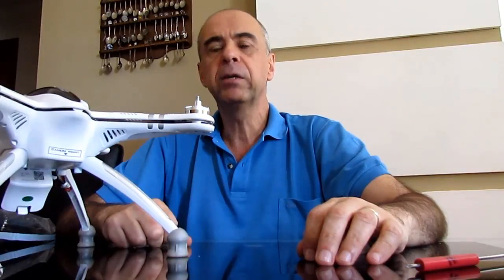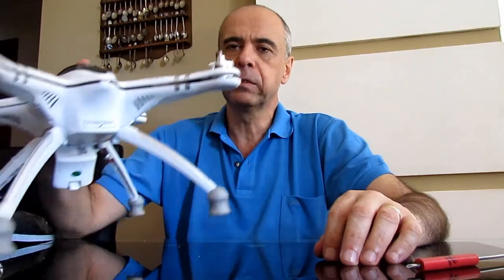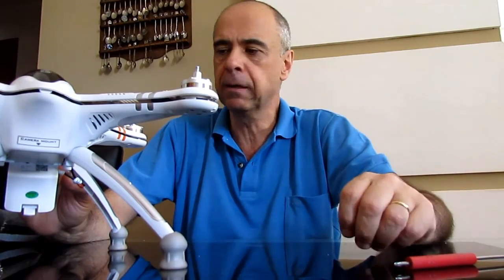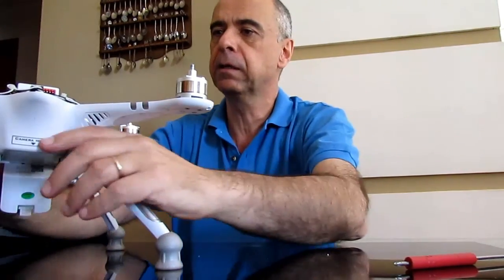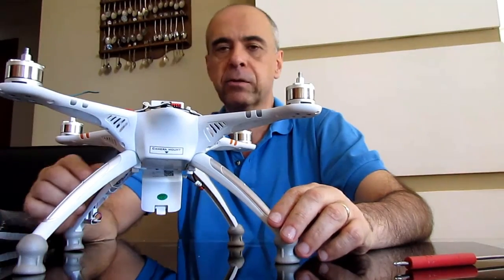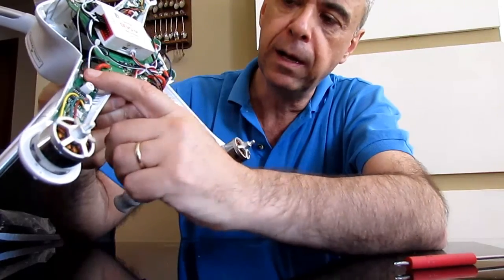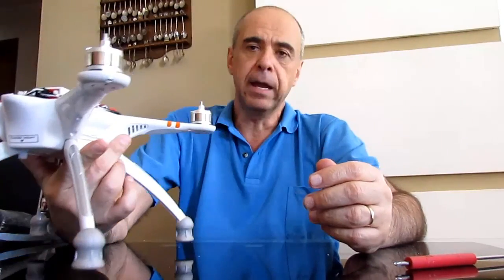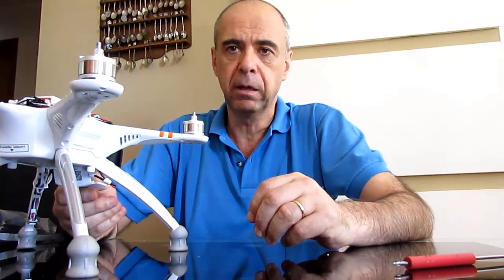Walkera QR X350 PRO quality control problems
Quality control is not the highest point with Walkera's QR X350 PRO drone,
It suffers from bad board soldering, and other things.
In my case, while in GPS mode, it flipped over and dropped from the sky, hitting the ground.  As it was in GPS mode and stable at an altitude of aproximately 60 feet, I wasn't even touching the RC controls.
Luckly it didn't brake, but now, even after discovering what the problem was, it will be a while until I gain confidence again to fly it at great heights.